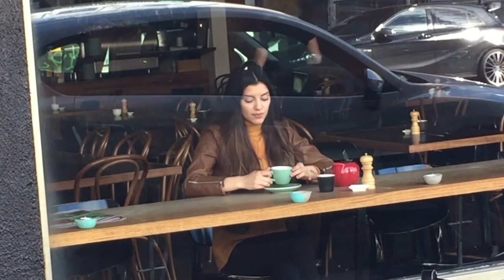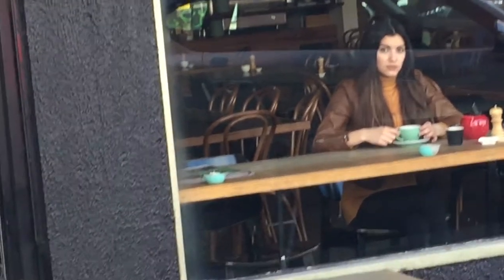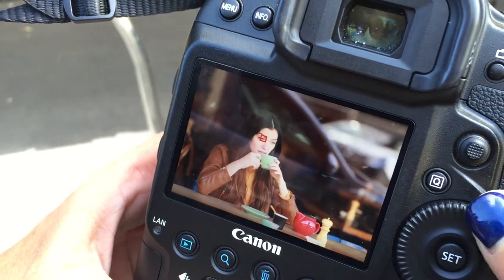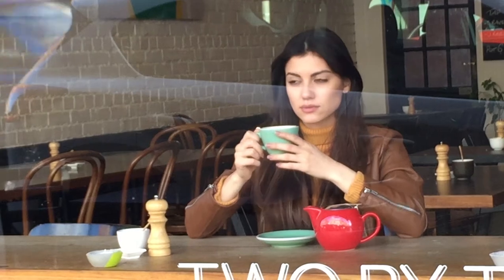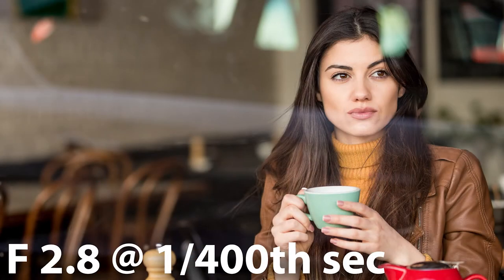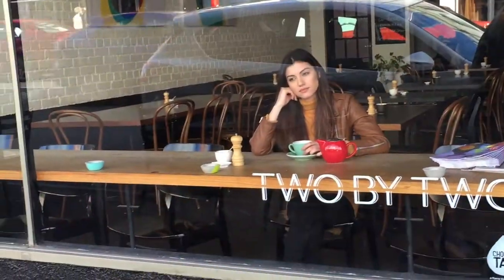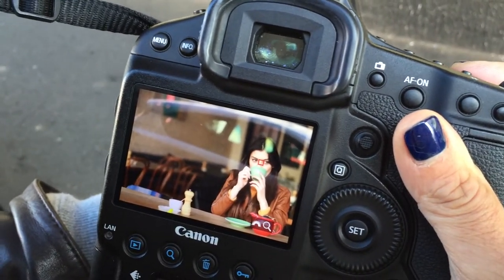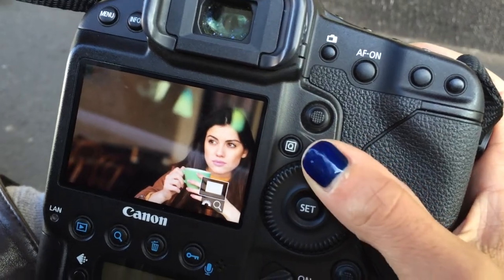Get Off Auto 27 Photographing Yasmin in a cafe through a window with reflections